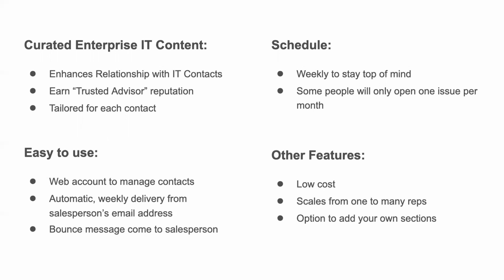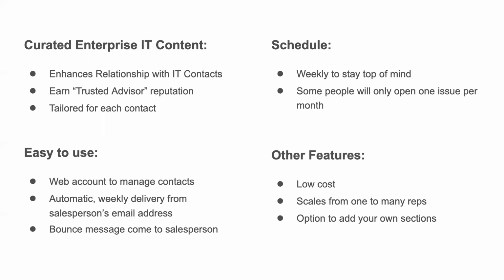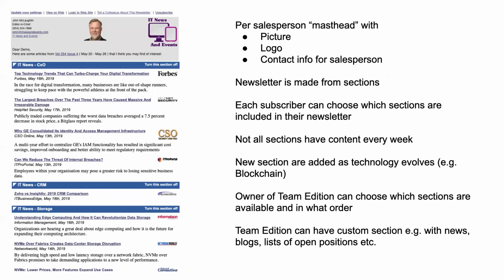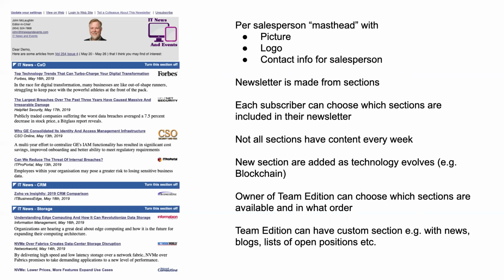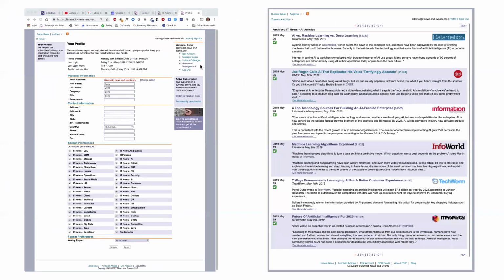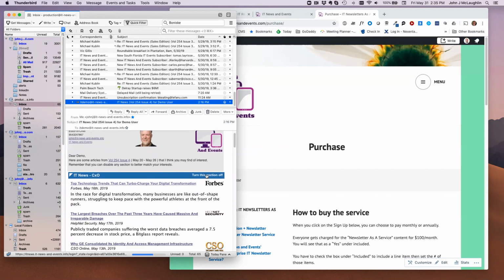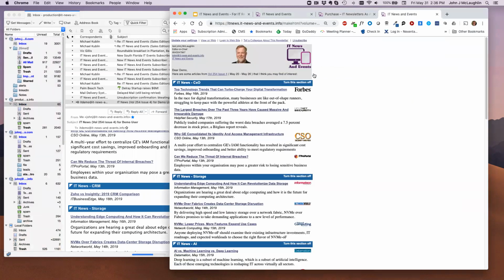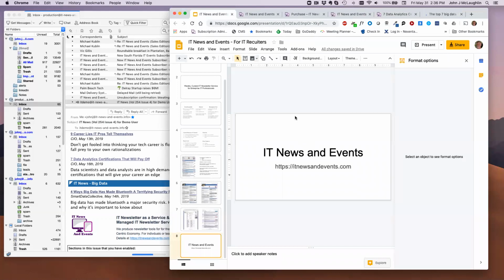IT News and Events for IT Recuiters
Most people selling or marketing into the enterprise IT space see the value in having a regular newsletter with valuable content sent to their key contacts. However they know how hard it is to produce a quality newsletter that their contacts will value.

It’s a build or buy choice and I can make that an easy ‘buy’ choice!

I can provide an individual with a turnkey, managed Enterprise IT Newsletter service for about $33/week. For a team of five, I provide additional features, a custom website, and up to 1000 contacts per rep for about $22/week per team member.

Those approximately 22 articles were the most clicked-on articles from the previous week’s newsletter that was sent to 50k+ subscribers of “IT News and Events“, which has been in production since 2011.

How to get started? Make a spreadsheet with up to 500 of your professional IT contacts who would find that newsletter useful.

Upload that spreadsheet into the service and use the system to send a welcome message (opt-in or opt-out) to your new subscribers.

There is great value in being the provider of useful information to your key contacts!

You can sign up as my subscriber and experience the newsletter as would one of your contacts. See this blog post